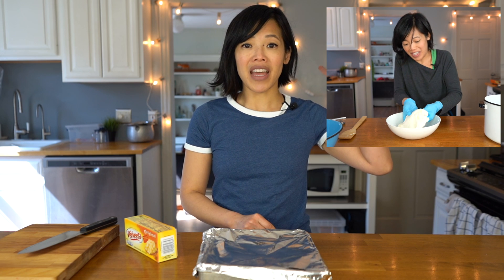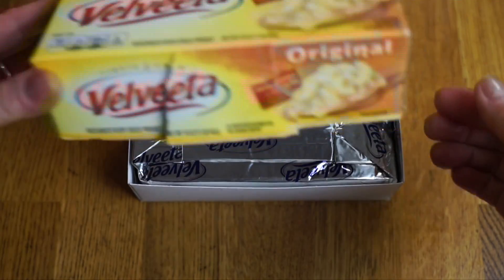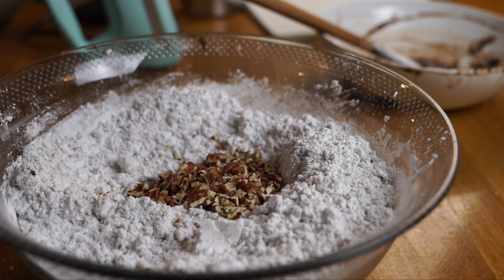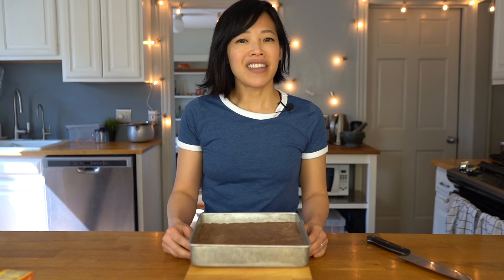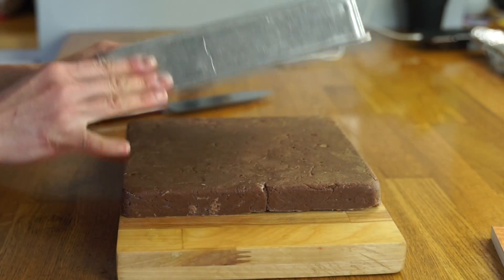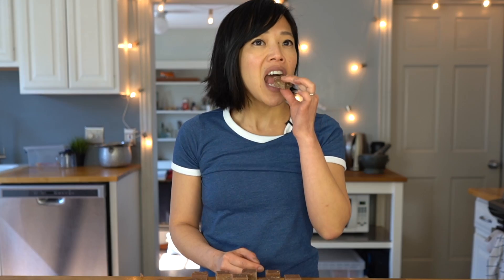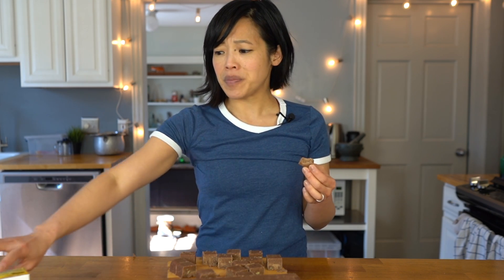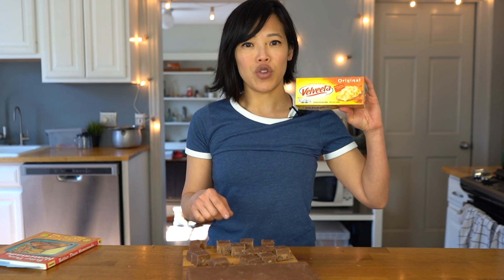Velveeta Fudge -- Will It Taste Like CHEESE? | Retro Recipe Test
Cheese & Chocolate? Yes. Let's find out what happens when processed cheese food meets chocolate and 2 POUNDS of powdered sugar. 😧 Let's do this. 👊

If you're reading this; you're the best. Comment: "*Burp.*